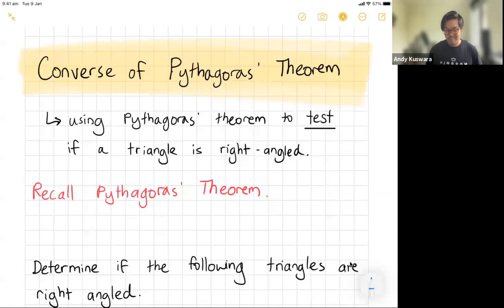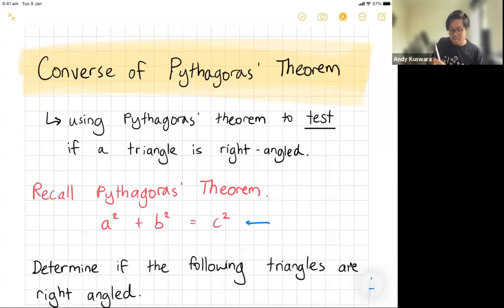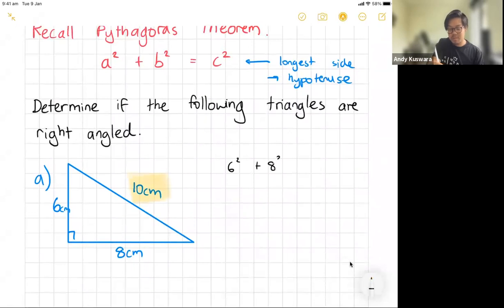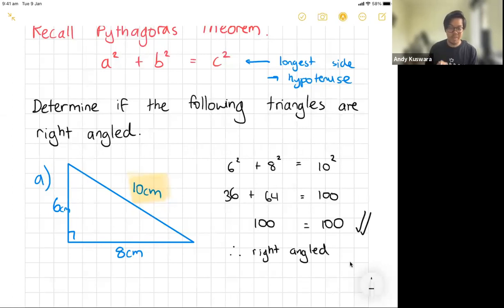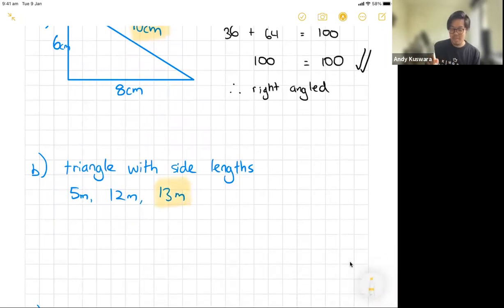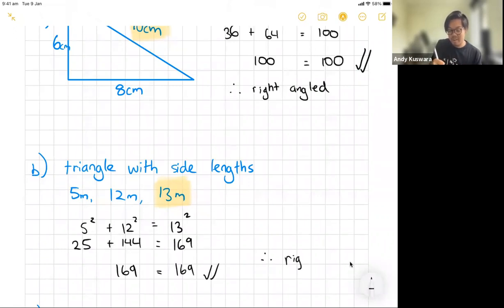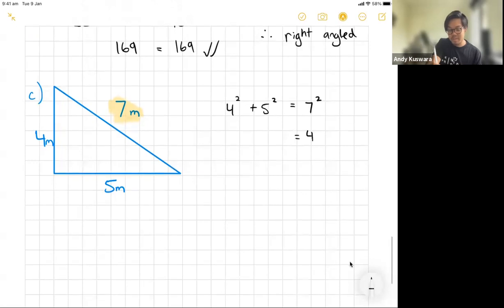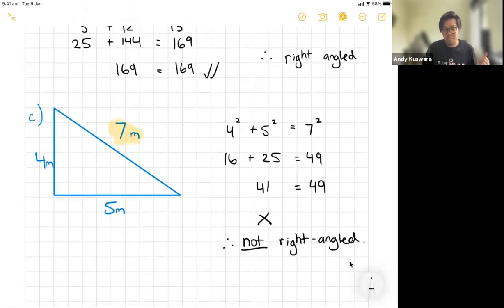Finding Right-Angled Triangles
Australia, NSW curriculum video on Converse of Pythagoras' Theorem. Aimed for year 8.

In todays lesson we go through:
- I think the joke makes sense
- What Converse of Pythagoras' Theorem is. (not shoes)
- Some examples of how to find whether a triangle is right angled or not.

Happy Math-ing